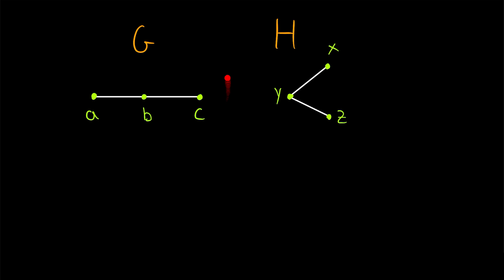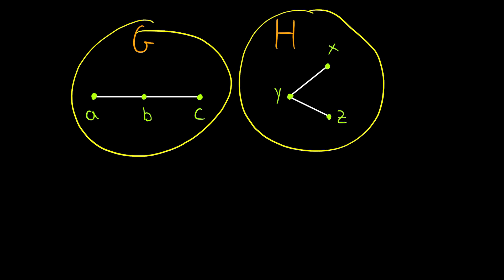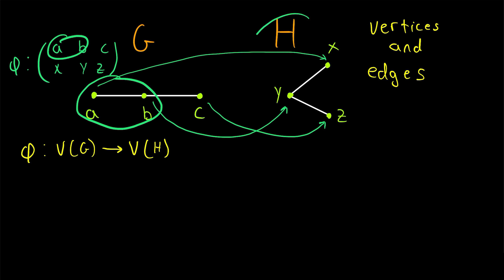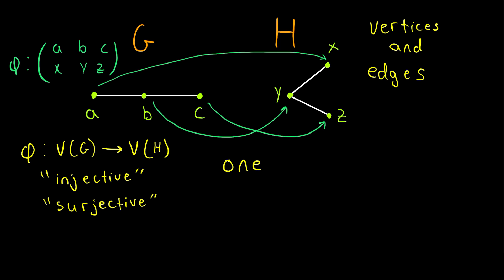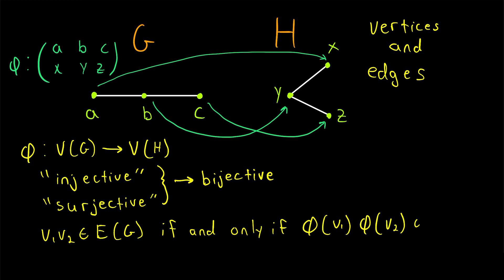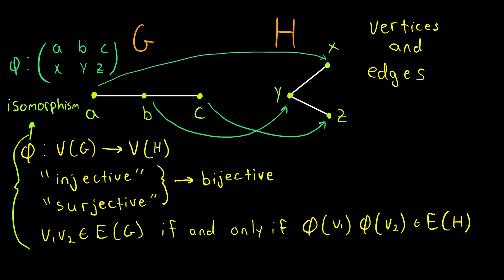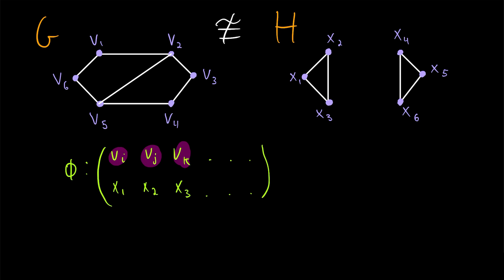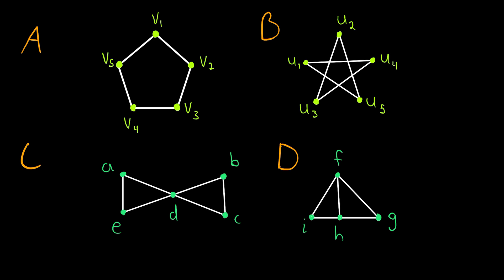What are Isomorphic Graphs? | Graph Isomorphism, Graph Theory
How do we formally describe two graphs "having the same structure"? The term for this is "isomorphic". Two graphs that have the same structure are called isomorphic, and we'll define exactly what that means with examples in today's video graph theory lesson!

SOLUTION TO PRACTICE PROBLEM:

The graphs A and B are isomorphic. Here is an isomorphism, f, between them:

f(v1) = u2
f(v2) = u5
f(v3) = u1
f(v4) = u4
f(v5) = u3

Note that this isomorphism is not unique, so you might have a different one that is also valid. Use the definition of isomorphic graphs to verify your isomorphism.

The graphs C and D are not isomorphic. The graph C has 6 edges and D has only 5. Thus, each of the 6 pairs of adjacent vertices in C could not possibly be matched to 6 pairs of adjacent vertices in D - thus there is no isomorphism.